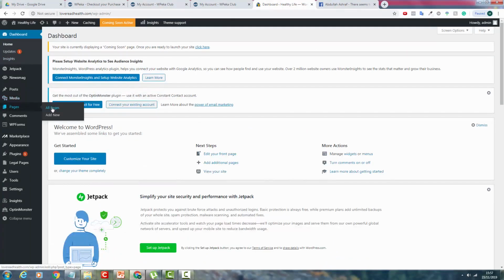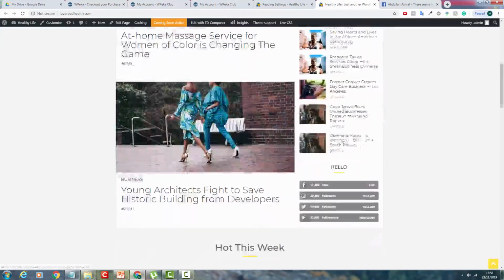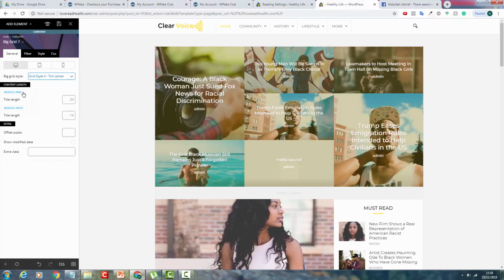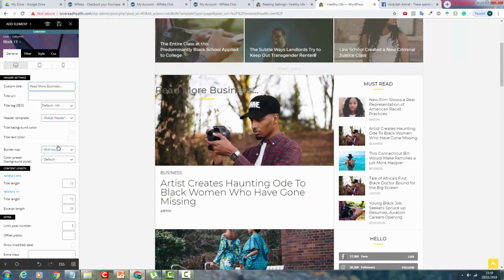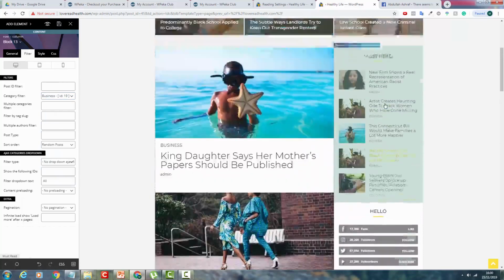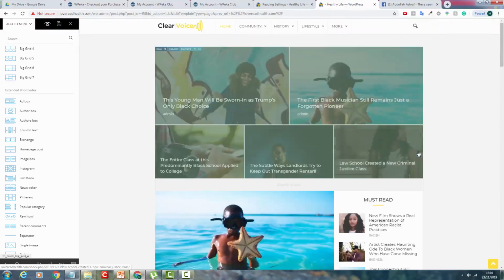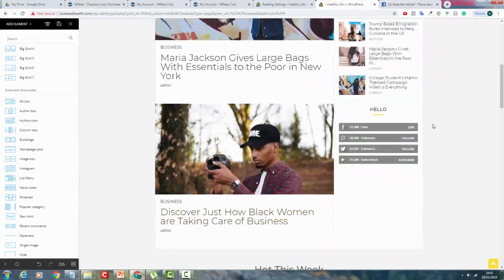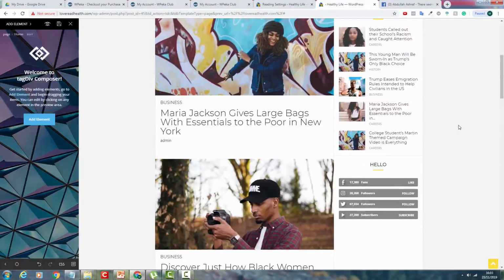How To Set Up A WordPress Website From Scratch - part 12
how to host wordpress website
wordpress website builder
wordpress download

Search Results
Web results
WordPress.com: Create a Free Website or Blog
Create a free website or build a blog with ease on WordPress.com. Dozens of free, customizable, mobile-ready designs and themes. Free hosting and support.
‎Log In — WordPress.com · ‎Create a website · ‎Blogs · ‎WordPress.com account ...
How to Make a WordPress Website - Easy Tutorial - Create ...
Jan 2, 2020 - Having helped over 130,000+ people make a website with WordPress, we have decided to create the most comprehensive step by step guide ...
Videos

PREVIEW
32:17
How to Create a WordPress Website for Beginners
Elementor Page Builder for...

PREVIEW
3:01:39
How To Make A WordPress Website ~ 2020 ~ A WordPress ...

PREVIEW
1:28:03
How To Make a WordPress Website - In 24 Easy Steps
Tyler Moore

PREVIEW
1:12:35
How To Make a WordPress Website - For Beginners
Tyler Moore

PREVIEW
2:31:58
How To Make a WordPress Website
Tyler Moore

1:01:37
How To Make a WordPress Website - 2020 - The New Way!

1:36:33
How to Make a WordPress Website with Elementor | 2019 ...

1:03:29
How To Make a Wordpress Website - AMAZING!

43:37
Speed Up WordPress in 2019: How To Optimize Your Website ...

27:29
Build A Wordpress Website with Elementor for Your T-shirt ...
The Print Life
Web results
The Best WordPress Sites in the World | WordPress.org
Discover inspiration in some of the most beautiful, best designed WordPress websites.
WordPress Themes: Featured Free | WordPress.org
Find the perfect theme for your WordPress website. Choose from thousands of stunning designs with a wide variety of features and customization options.
What is the official WordPress site?

How do I create a WordPress website?

Is a WordPress website free?

Is WordPress good for websites?

Feedback
Web results
How to Make a WordPress Website in 2020 - The Ultimate DIY ...
Dec 27, 2019 - With that being said, the most important piece of the puzzle here is that you can learn how to make a WordPress website and then create ...
Feb 19, 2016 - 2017 WordPress passed the 27% mark, running more than a quarter of all websites — and for good reason. It has a loyal user base and scores ...
What is WordPress? | WordPress 101 Tutorials - iThemes
Jan 10, 2020 - WordPress is the force behind a third of the websites live today. It's a Content Management System (CMS) – and a powerful one at that. Plus, it's ...
WordPress Themes & Website Templates from ThemeForest
Discover 1000s of premium WordPress themes & website templates, including multipurpose and responsive Bootstrap templates, email templates & HTML ...